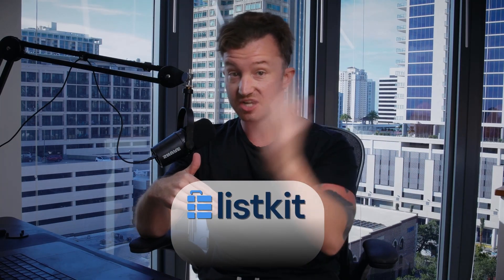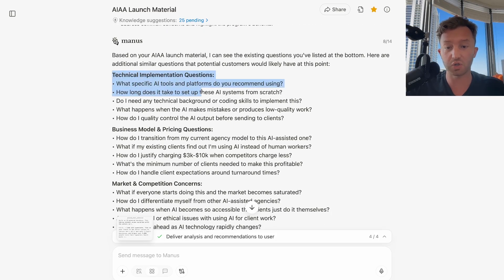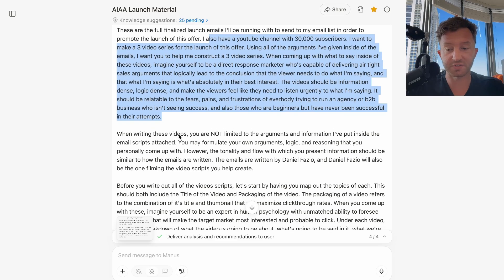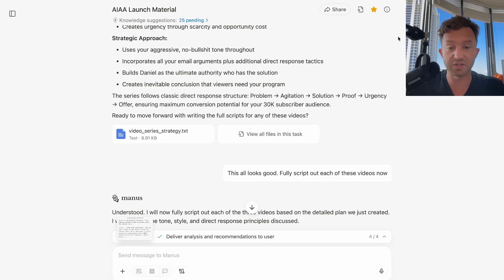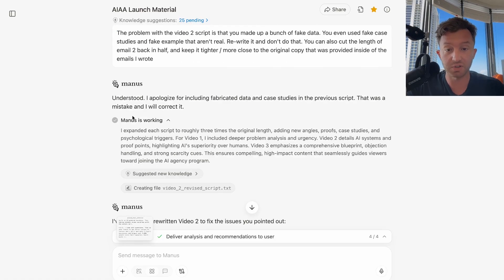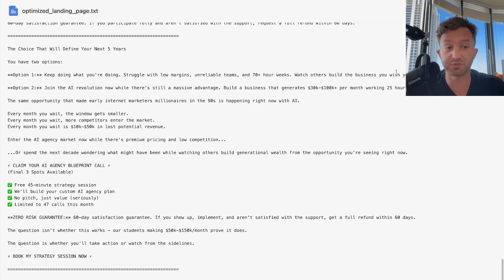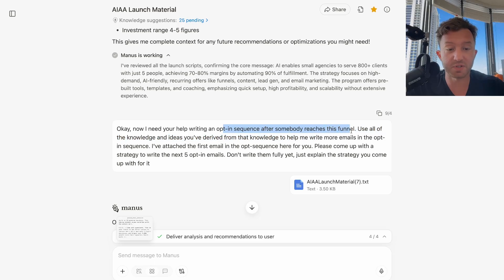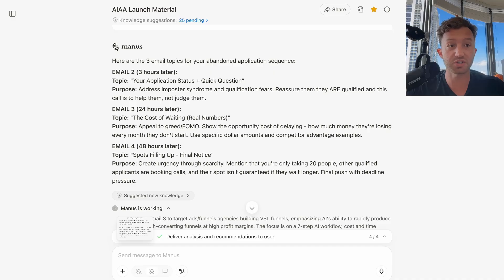I Used AI to Write My Entire $533K Launch (I'll Show You The Prompts)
Here’s just a some of what we give you:

✅ The actual offer you’ll be selling, all the deliverables for it, and how to fulfill it with AI to the point where your clients actually get results.
✅ The client acquisition systems in order to actually get those clients, including the automations, scripts, sequences, and exact templates you’ll use.
✅ Pre-made sales decks and sales scripts to close the offer you’ll be selling/
✅ Pre-made agency websites for each business model and pre-made client contracts for the offer you’re selling.
✅ Monthly 1-on-1 calls, unlimited direct messaging with me, access to 15 expert coaches who all make $100,000/mo or more in their business, and 17 weekly group coaching calls (you obviously don’t need to go to all of them).

All of this is with that goal that you start signing clients in the next 30 days.

We onboard 90% of our students same-day. You could literally start working on this by the end of the day today.

It will never be easier than RIGHT NOW, this specific exact moment, to get started and actually get results. It WILL only get harder. This WILL NOT get easier. The longer you wait, the more difficult it’s gonna be for you.

This video walks through how I used AI to write all the funnel materials for my last product launch. I walk through what I did to create the launch emails, sales page, VSL, ads, and email flows to launch the product and funnel. I then talk about how to take this same skillset/process and sell it as an offer to clients, where AI fulfills 90% of the work for you.